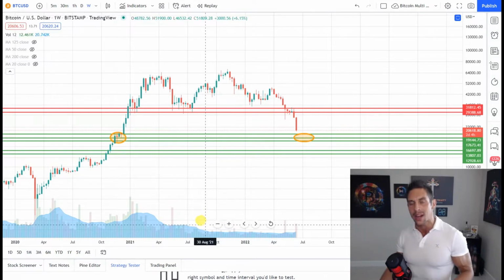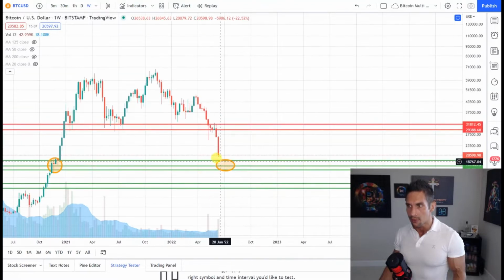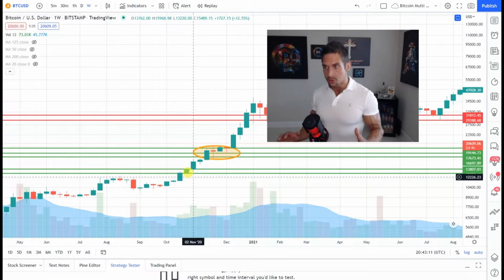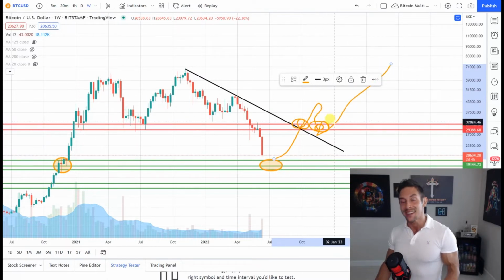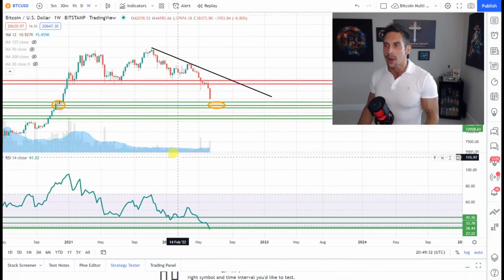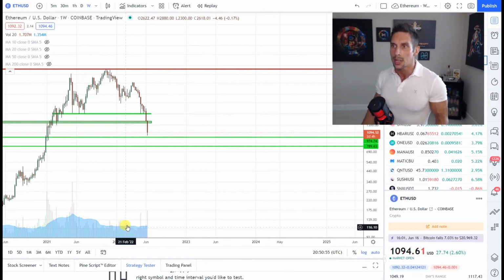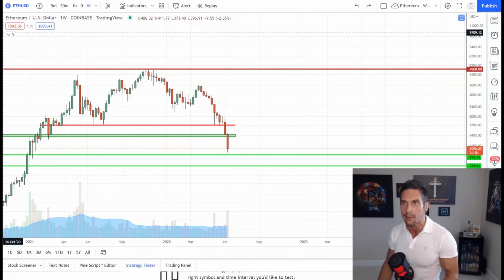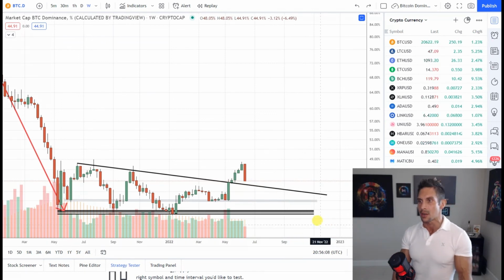Bitcoin Support and Resistance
In this video I share key areas of resistance/support for both bitcoin and ethereum

As well as what to watch for on a few other key charts

I am looking to educate and help others by spreading sound technical analysis within the crypto community.

My aim is to help others in making informed decisions.

Tradingview:  CryptoBullGod